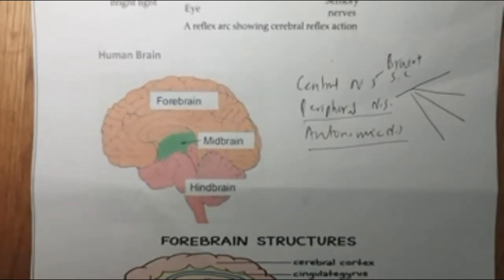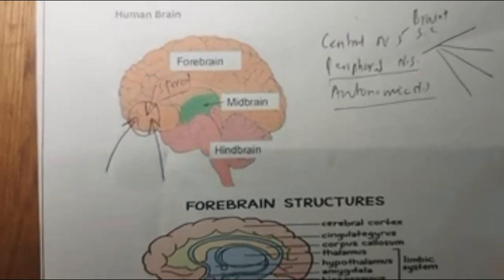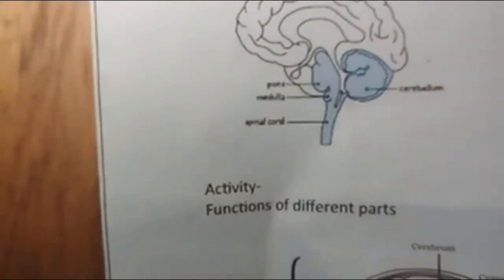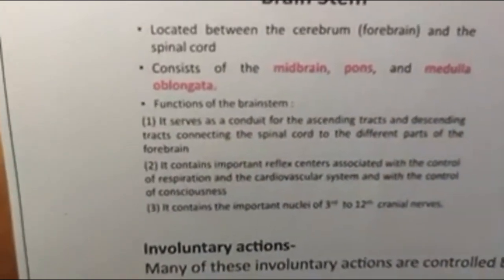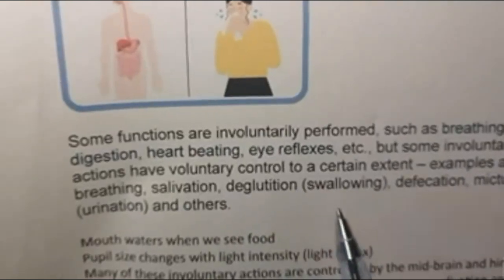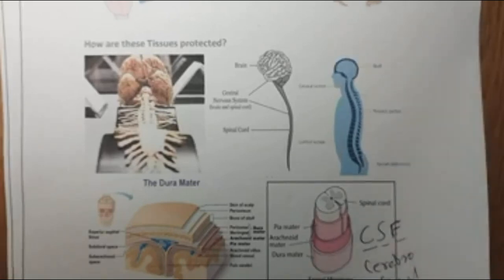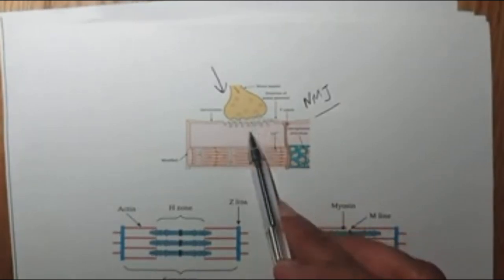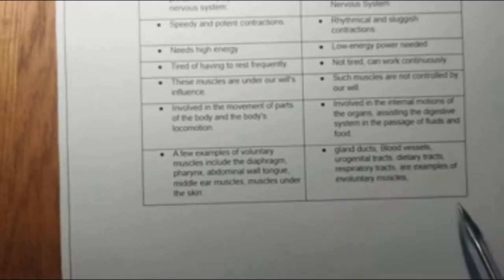CONTROL & COORDINATION: Part 2, Human Brain: 10th CBSE. Biology by Dr Sangram Patil